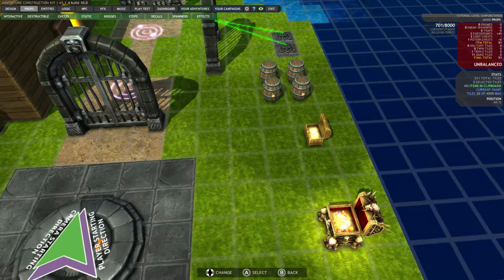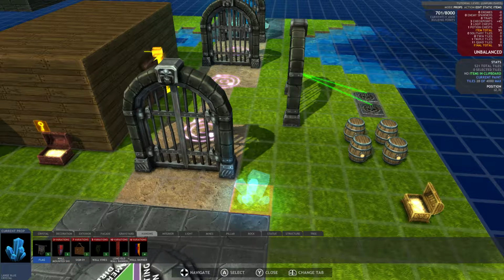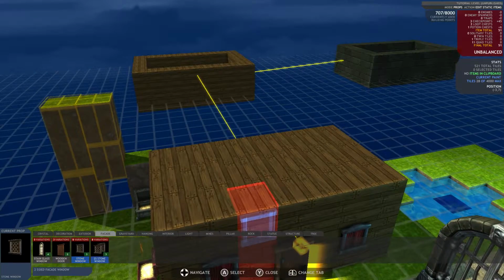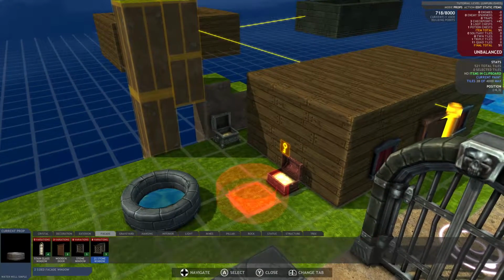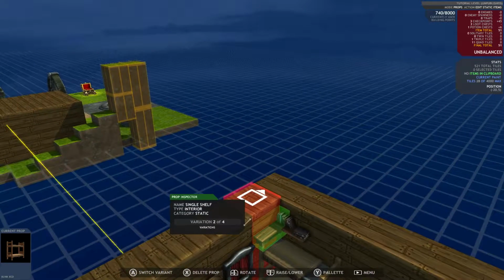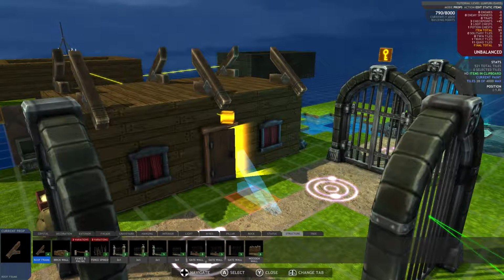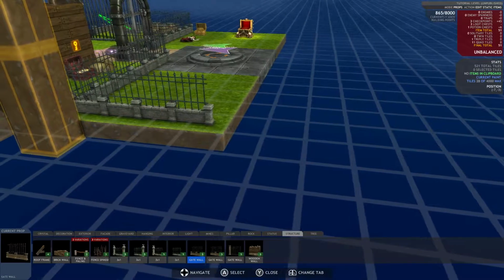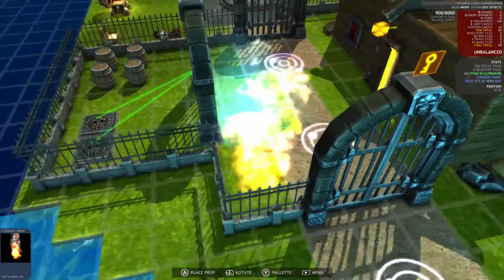ACK (Fight the Dragon) Tutorial: Ep4 Static Props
Episode 4
Fight the Dragon: Level Editor (ACK) tutorial series.

In this video I cover static props, as promised, in ACK.